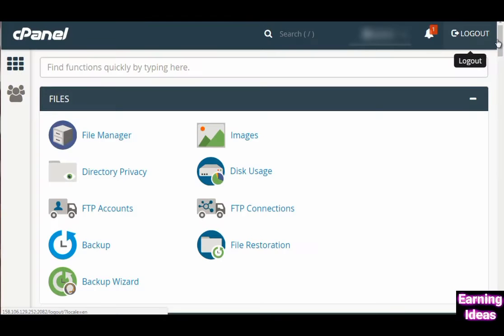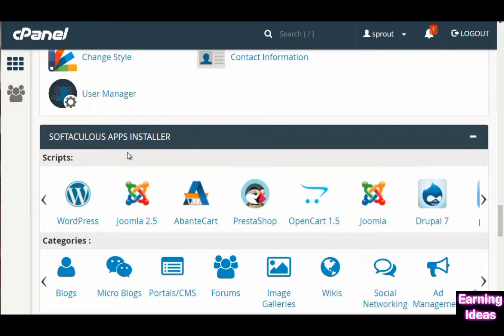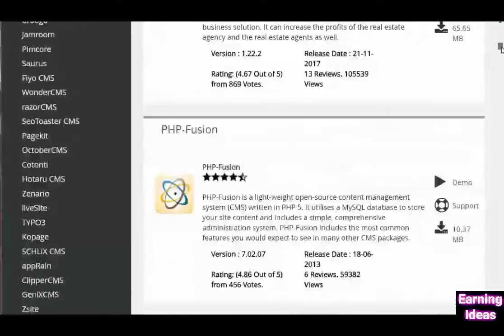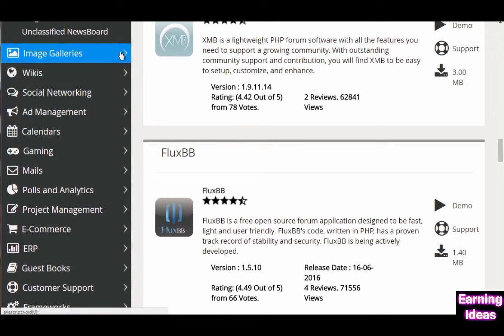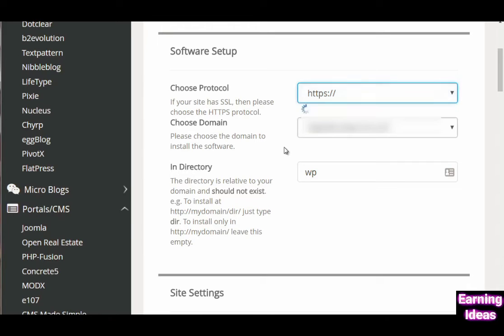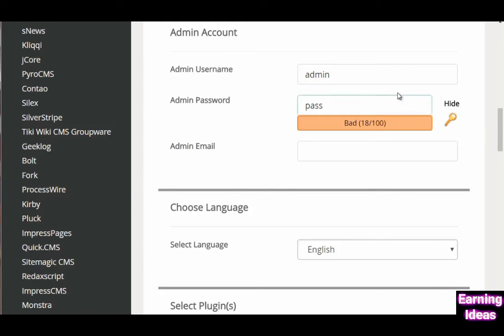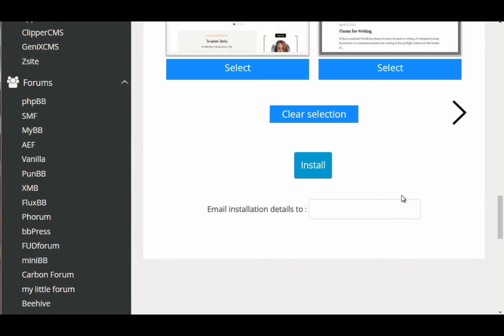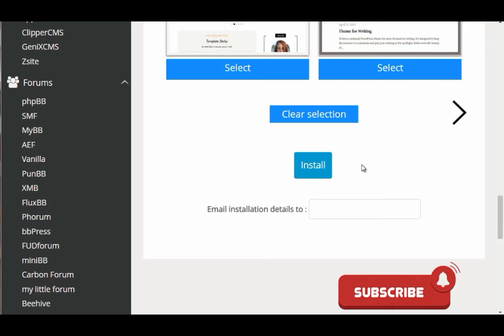What is C Panel?../ What is softaculous and How to use it./Video-5th/See all videos series 1-9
What is C Panel?../ What is softaculous and How to use it.
/video -5th/See all videos series 1-9

Thankyou!!. 🙏🙏✌️✌️🤘🤘

C Panel
Video 1st:-What is Cpanel
Video 2nd:-How to use the video tutorial feature
Video 3rd:- to create & insert Data into my SEO Database
Video 4th:- How to use awstate and apply it to your business
Video 5th:- What is softaculous and How to use it.

Earning Ideas
online work
online jobs
online marketing
Digital marketing
Internet marketing
Social media marketing
 Facebook tricks